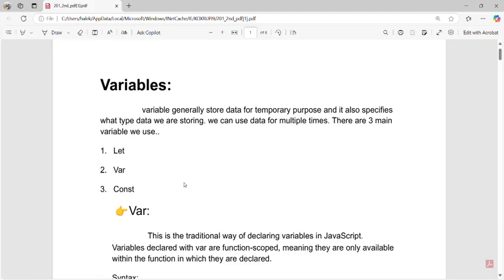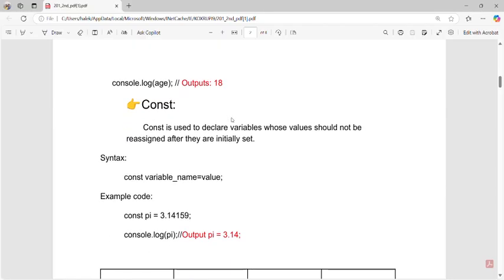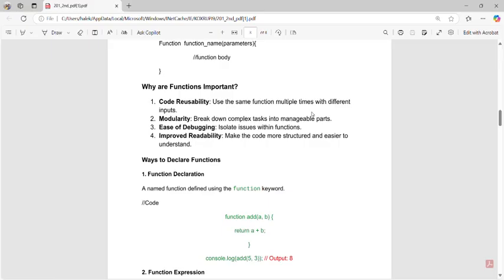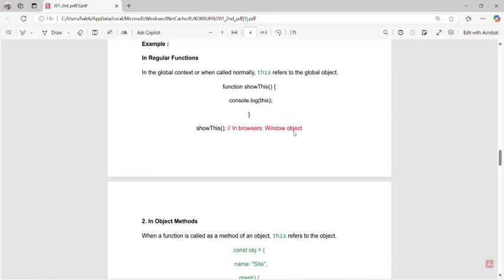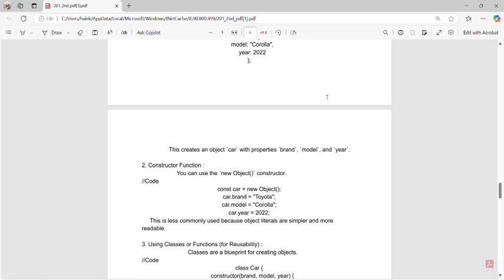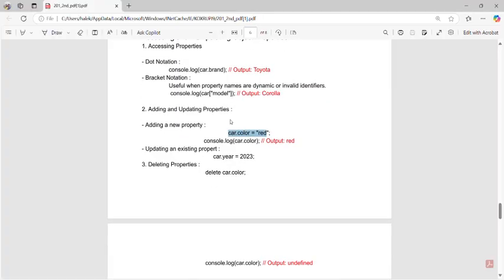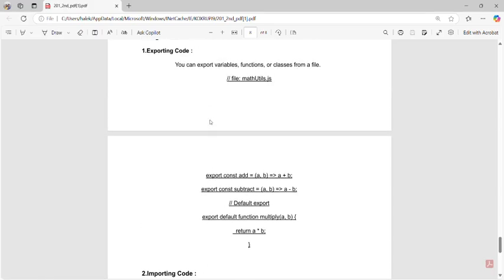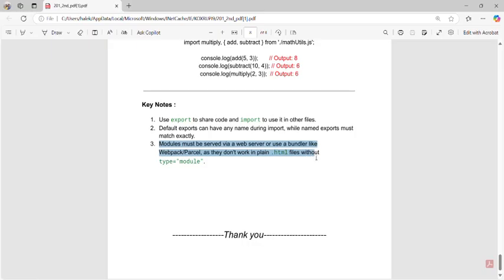Basic Concepts of JavaScript...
Concepts that are covered in this video are Objects
Variables
Functions
Modules etc...
 If there are any mistakes please forgive me guyzz your's Sita...